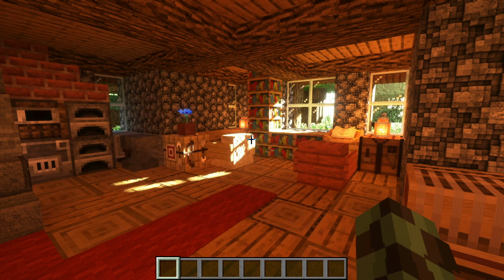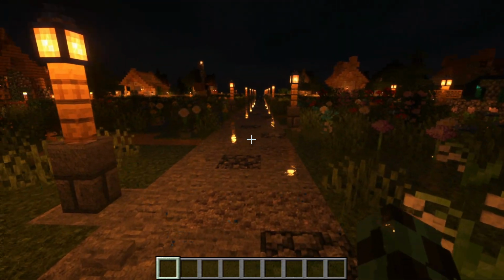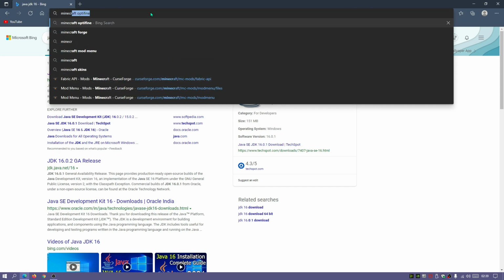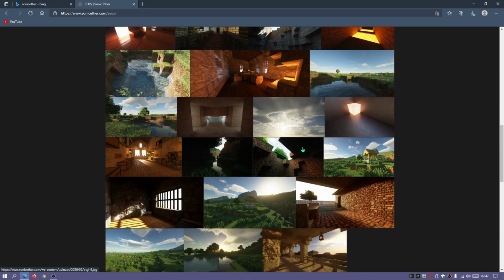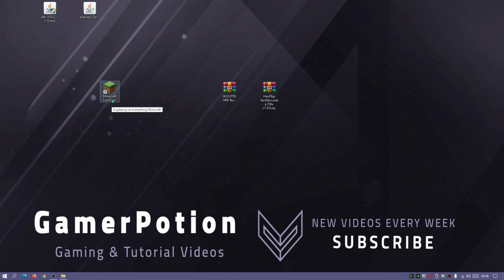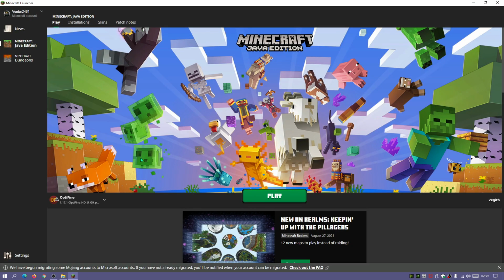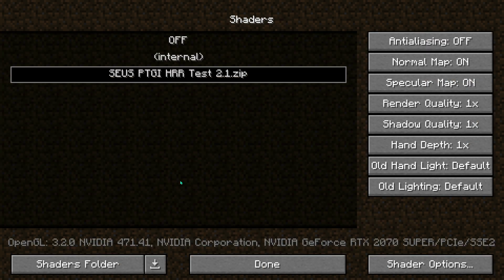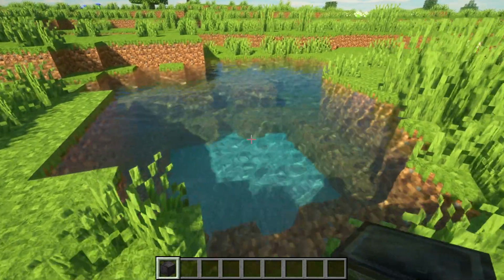Minecraft Java 1.17.1 Seus PTGI Ray Tracing Shaders (Free Download) (OptiFine 1.17.1) Gameplay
In this Minecraft Java Shaders Tutorial, I show you how to get download & install Seus PTGI hrr 2.1 Shaders for free using OptiFine for Minecraft Java 1.17.1 Caves and Cliffs. In this video I use the example of SEUS PTGI HRR Test 2.1. If you have been wondering how to download Seus PTGI for Free? then watch this video! At the moment OptiFine is in preview build (watch my OptiForge video to see how to use the shaders with Forge mods). In this video I show you how to download and install OptiFine and how to download and install Seus PTGI Shaders. This is a nice realistic ray tracing shaderpack in my opinion! if you want to use shaders with mods then check out my OptiForge video as well (link below).

Looking for a good modpack with cool mods and performance boosts? Check out the GamerPotion Modpack today!